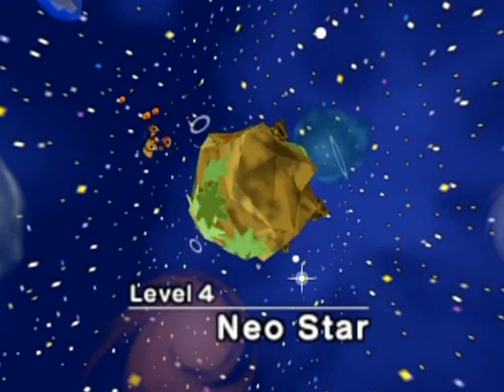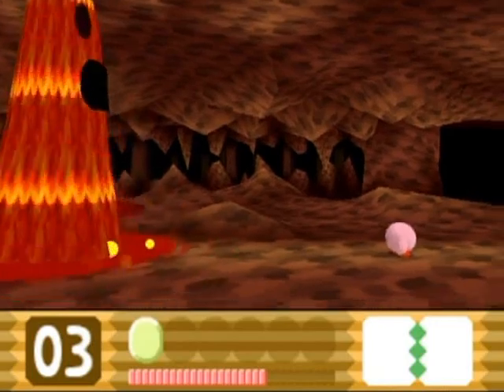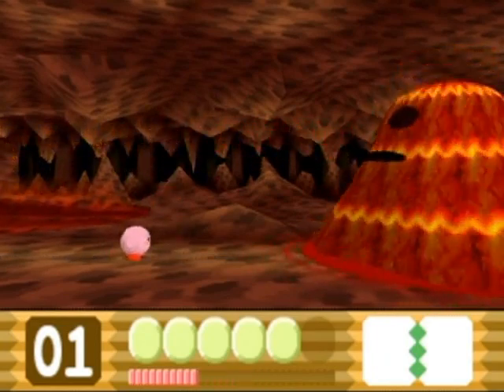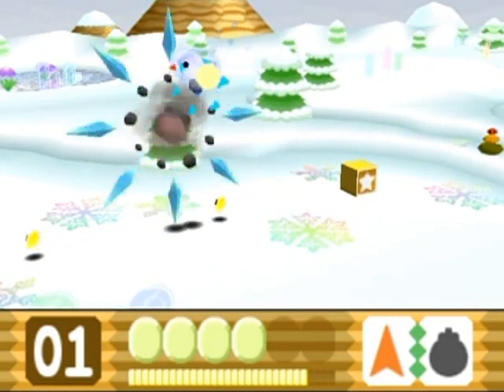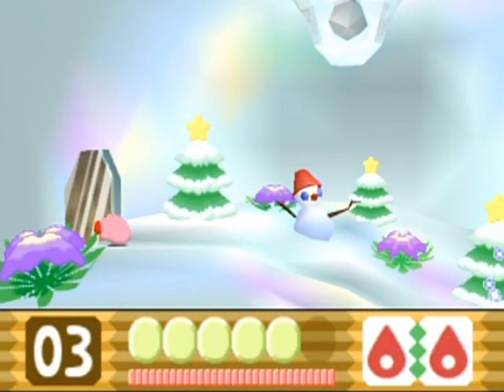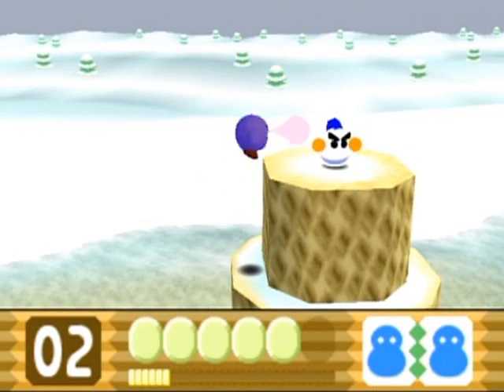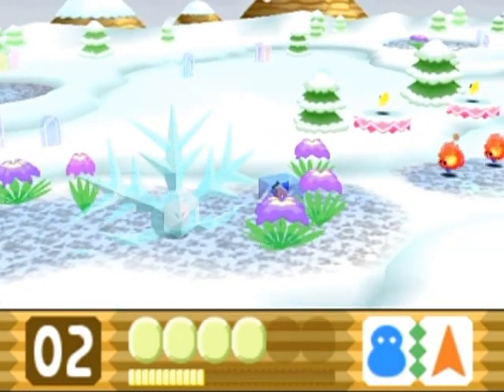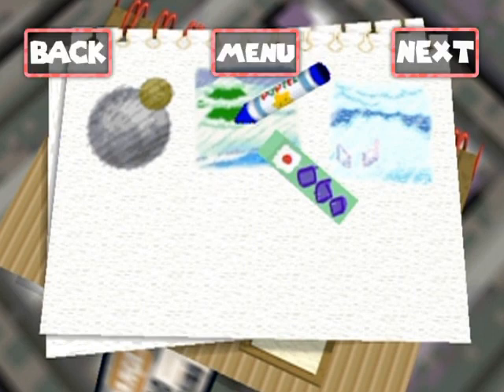Kirby 64: The Crystal Shards Walkthrough Part 8: The Worst Part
Well... kind of, lol! I was thinking about restarting this part actually because I had so many bungles, but opted to keep it once I seen it in editing. I was laughing at myself and figured that if I liked the outcome, it would entertain peeps as a result.

-Time Stamps-

World 4, Neo Star
0:00 4-5

World 5, Shiver Star
5:45 5-1